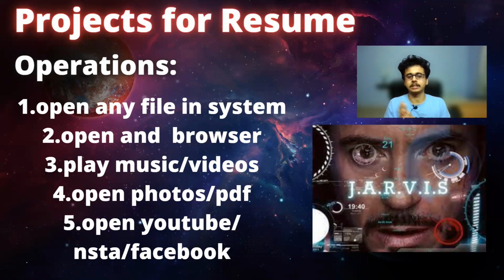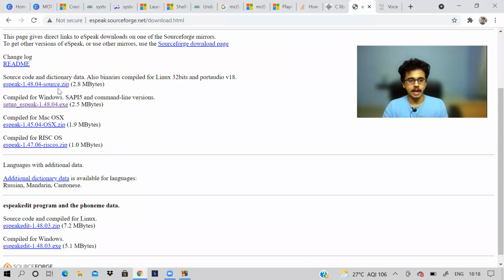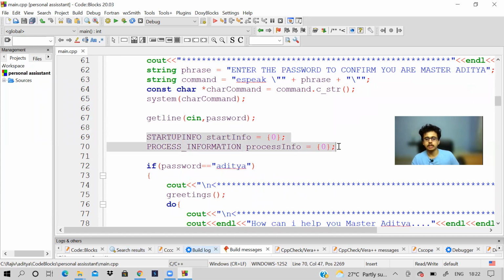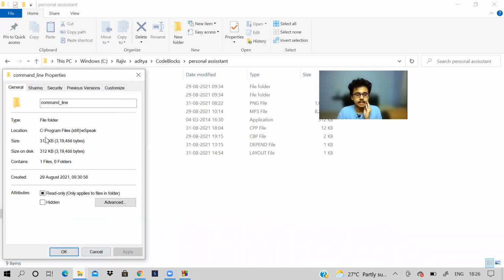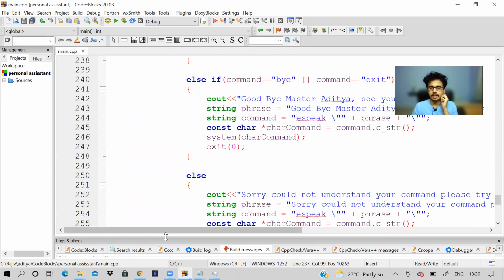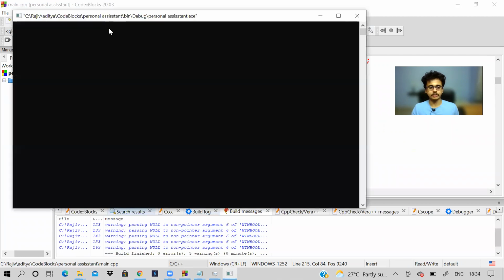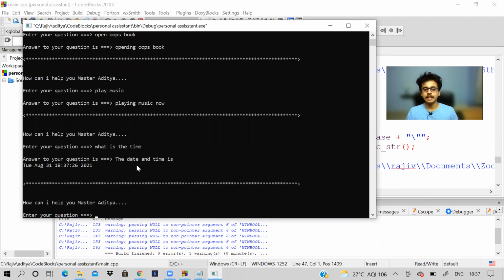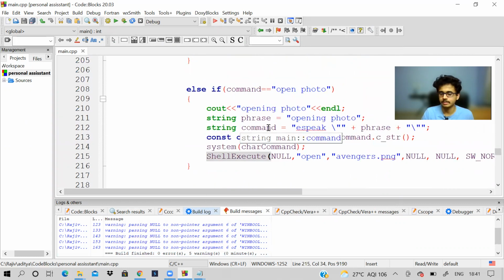Project 3: Personal Assistant C++ application | Text to speech | Simple yet amazing.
offer available for lifetime!

Hi guys!,
So this is a basic C++ application which is like a personal assistant fulfilling your commands such as opening a browser opening a website opening a audio/video clip, a photo or pdf etc etc.

some important links for reference in systems programming:
Shell excute: